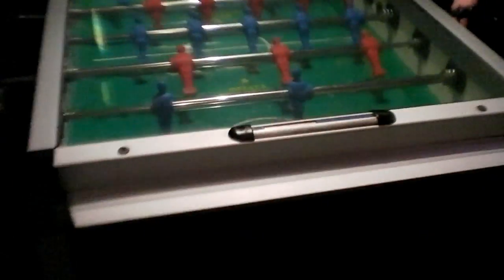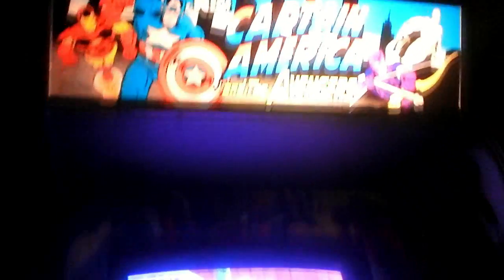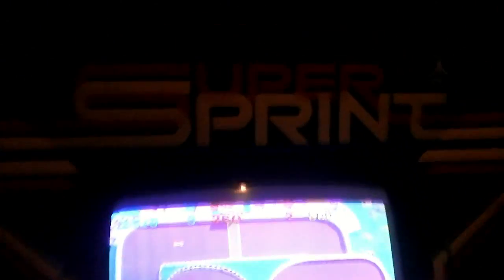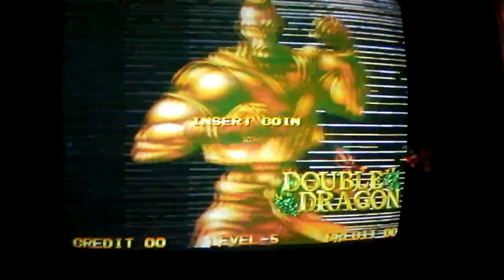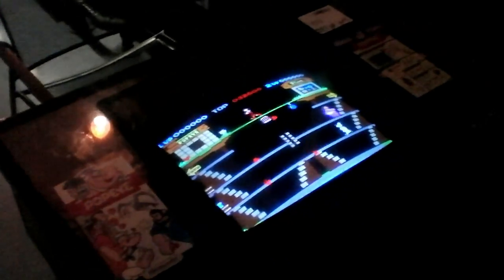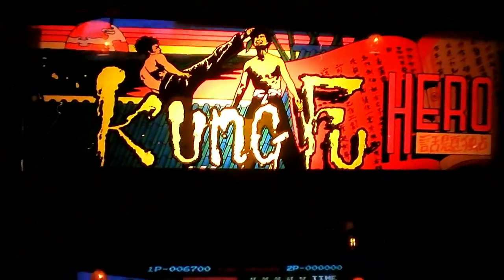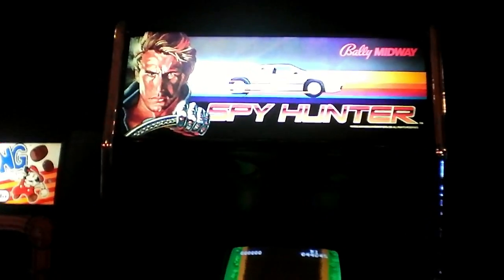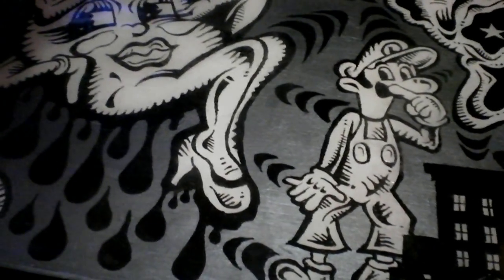Two-Bits Retro Arcade opens this Friday 12-7-12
That's right! A new arcade is back in Manhattan since the closing of Chinatown Fair Arcade. The owner of Two-Bits Arcade was gracious enough to let me film the FIRST walk through of his establishment and took a few minutes out of his busy schedule to speak with me about the place.

Please note that this is also a bar so you have to be 21 and over to go in here unless you book a private event, if you are of drinking age come on down tomorrow night and check the place out.

Two-Bits Arcade
153 Essex St. (between Stanton & Rivington Sts)